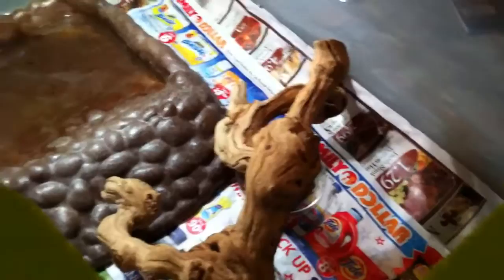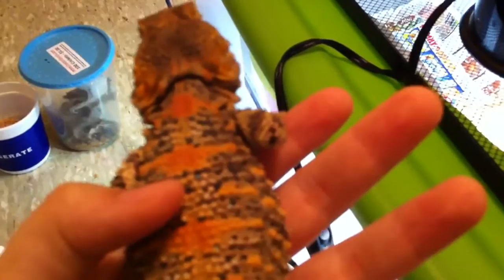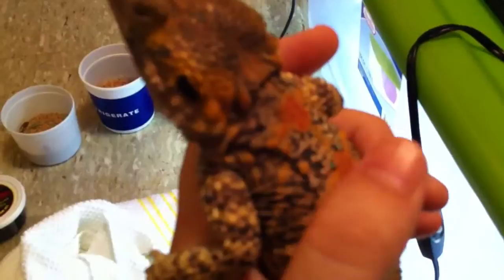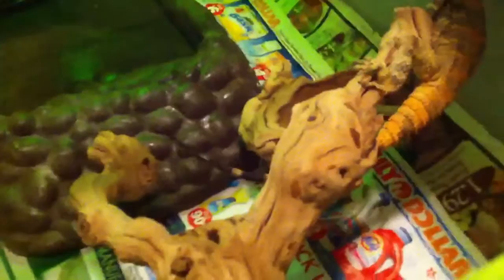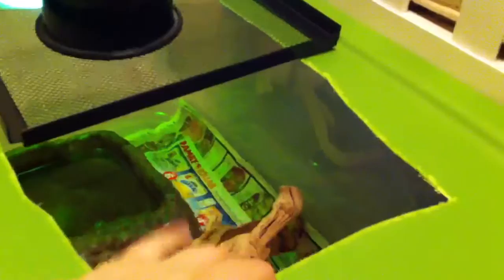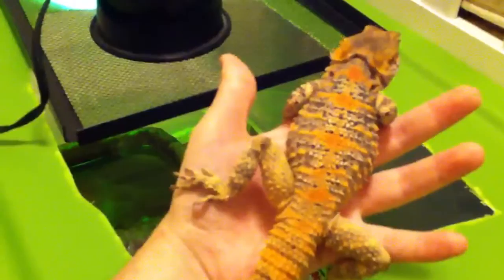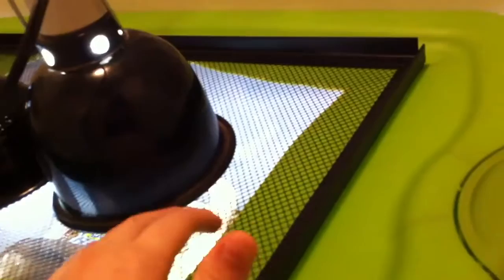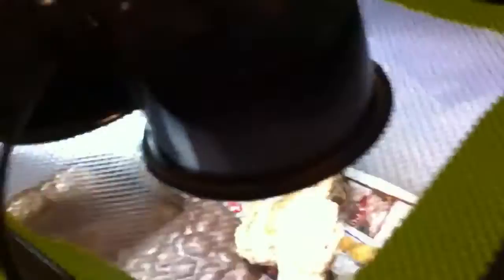My new painted dragon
Really cool lizard